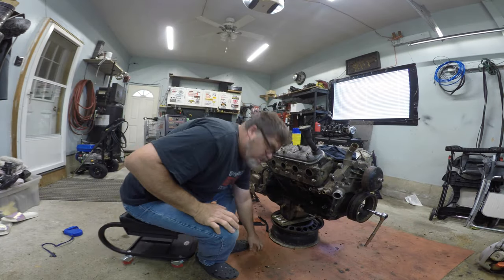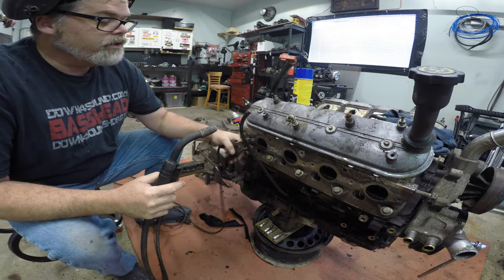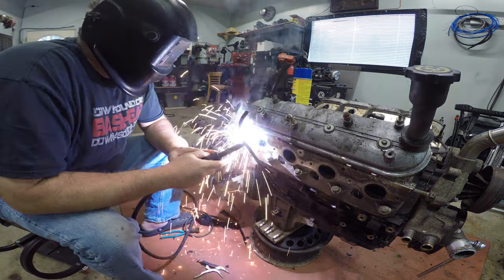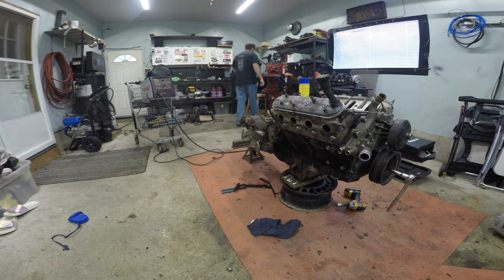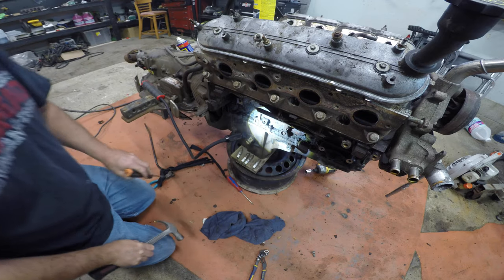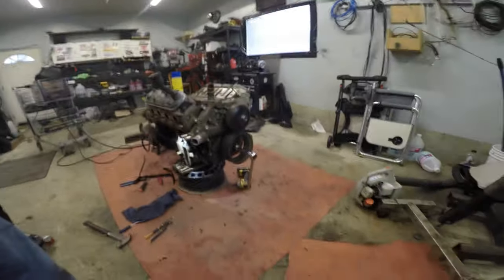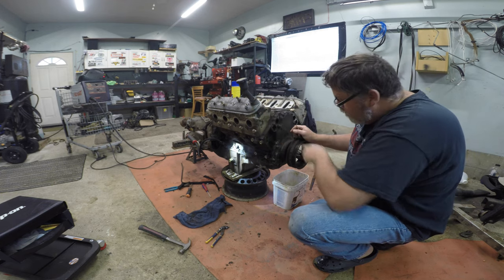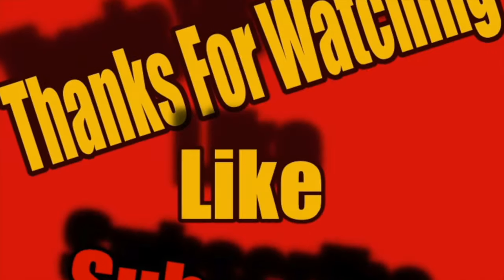Removed Broken Exhaust Head Studs On LS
Remove my broken exhaust studs in the heads also removing the oil dipstick tube and water pump . Come for the ride would ya

BillSiff (GoGlass)
1289 Confederation St,
Unit 3
Sarnia Ont.
Canada
N7S 4M7

2540 Lapeer Rd,
Port Huron,